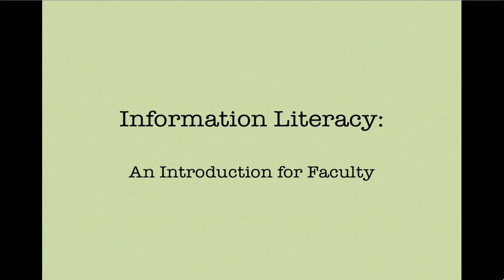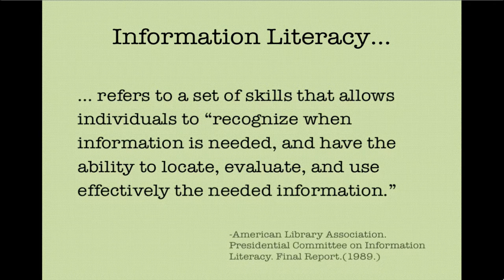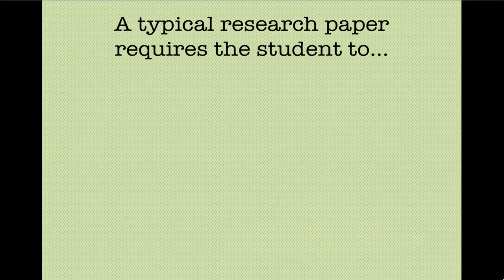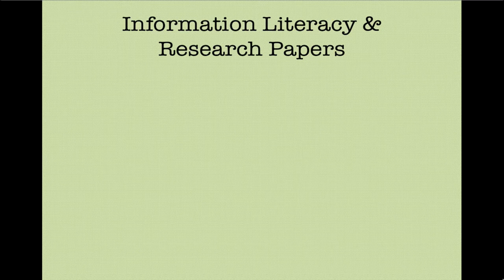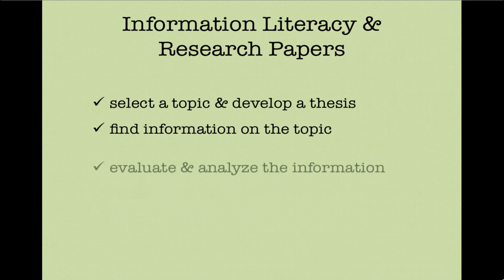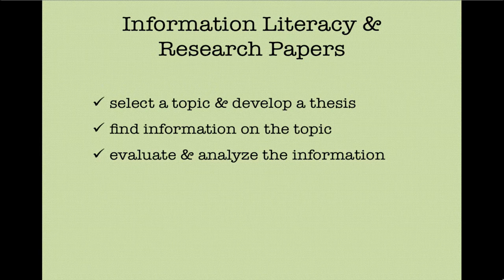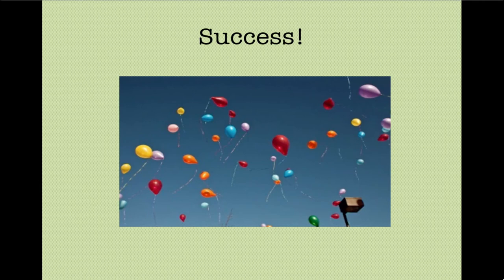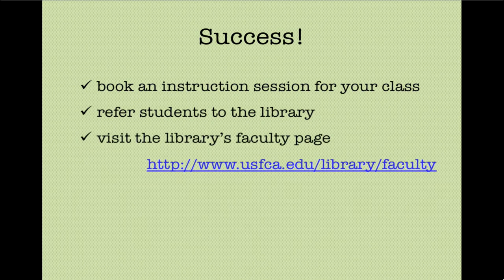Information Literacy: An Introduction for Faculty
This video introduces the concept of information literacy as it relates to faculty.